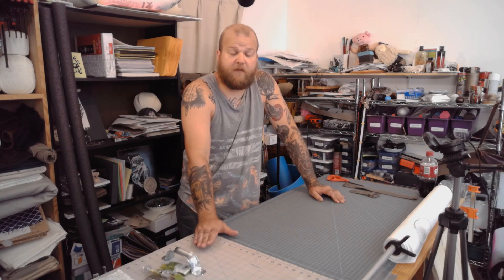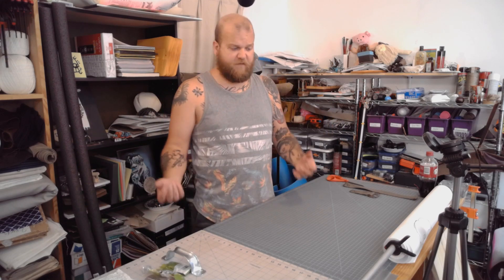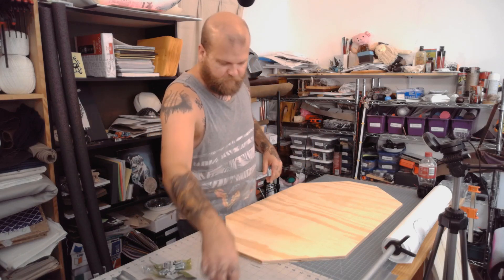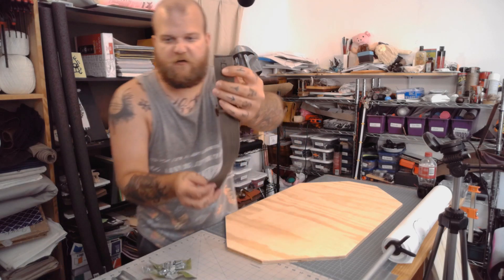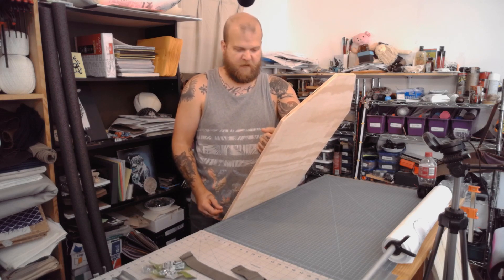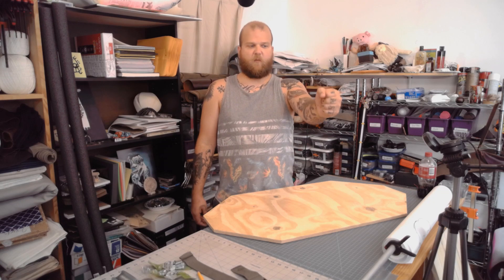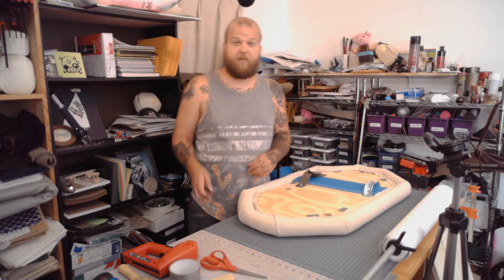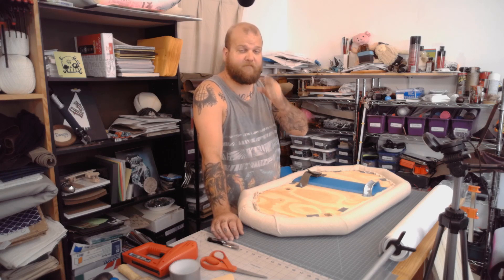Making a larping shield (also a protest sign)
Here is a quick how-to when it comes to making a safe and durable shield. What you do with that shield is your business!